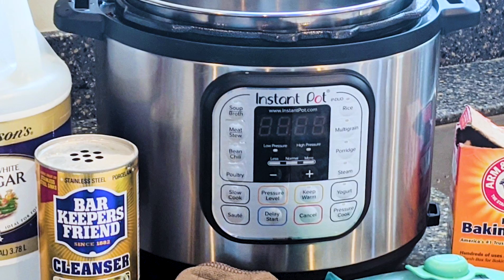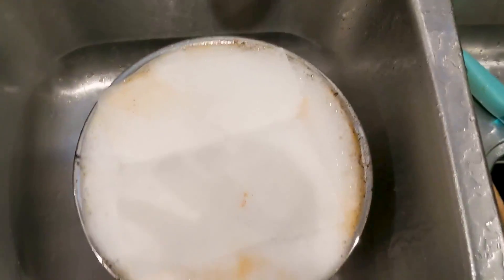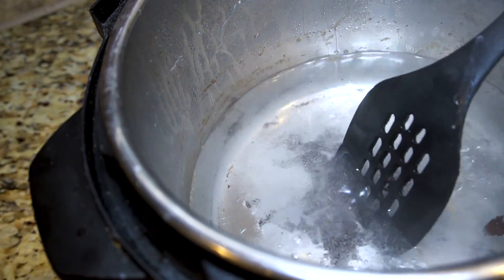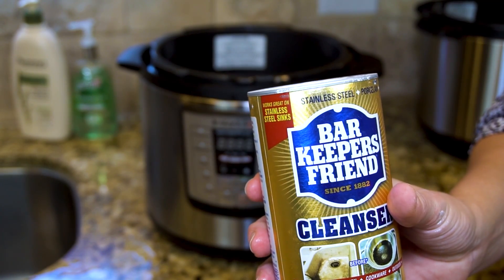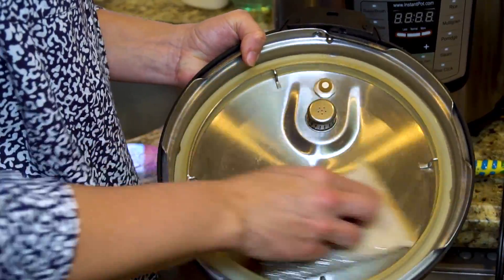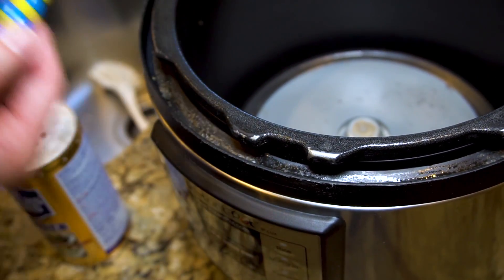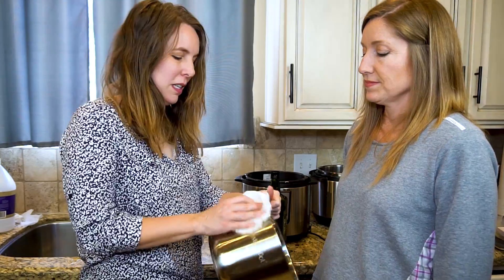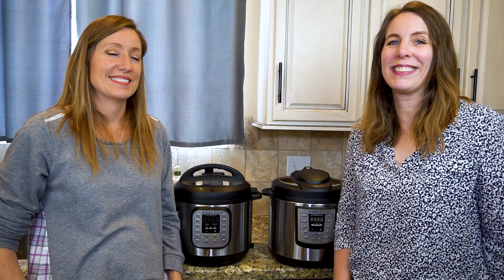Burn Food in your Instant Pot? How to Clean it! (Not Barkeeper's Friend)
We tried all sorts of popular methods to clean an Instant Pot. The best way was Diana's (the burn queen) way! Her way to clean burnt pots worked best! By far! No scrubbing. Just comes right off.

➡️Our favorite microfiber cloths
➡️Our favorite yogurt button Instant Pot
➡️Barkeeper’s Friend
➡️Replacement Silicon Rings (get a color coded one for sweet and one for savory)

We had lots of burned food to test on, such as burnt spaghetti, dried caked on oatmeal, scorched milk and burnt rice that coated the inside of our Instant Pot.

Now how are we going to get it clean? We had to scrub too much with Barkeepers Friend so that wasn’t our first choice. It worked well, just not on the burnt on food on the inside pot.

The dryer sheet method everyone raves about didn’t touch it. We soaked it overnight with some Dawn dish detergent. Maybe it works for smaller disasters - but not this one!

Baking soda. Nope. Dawn soap and warm water? Nope.

Watch to see what really works!